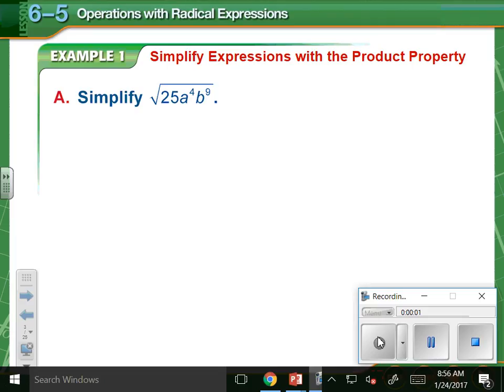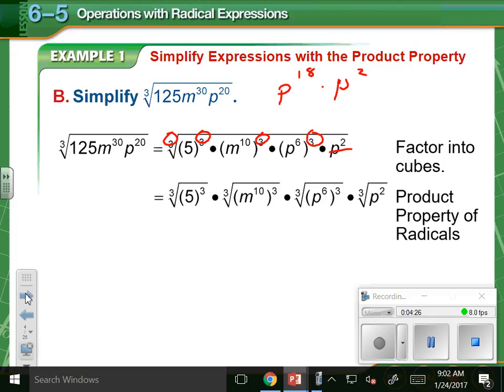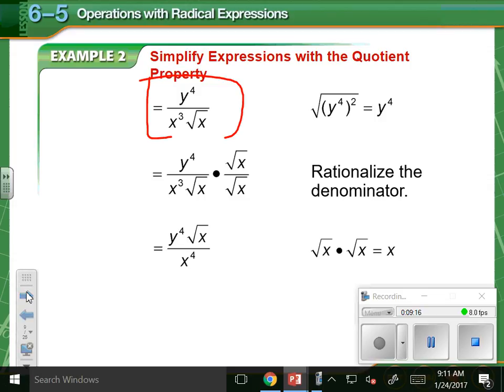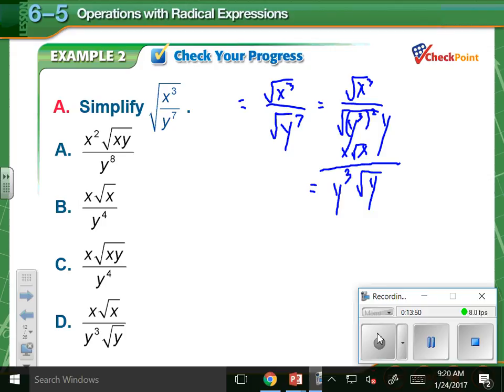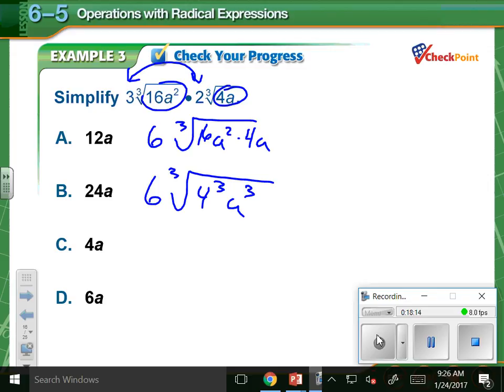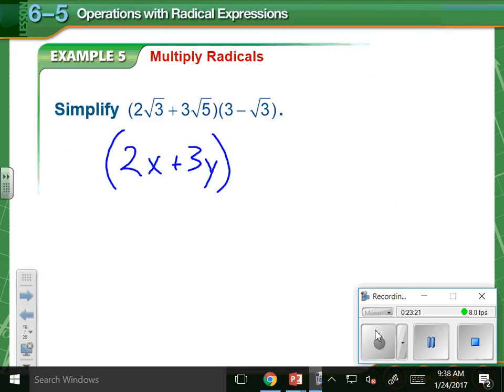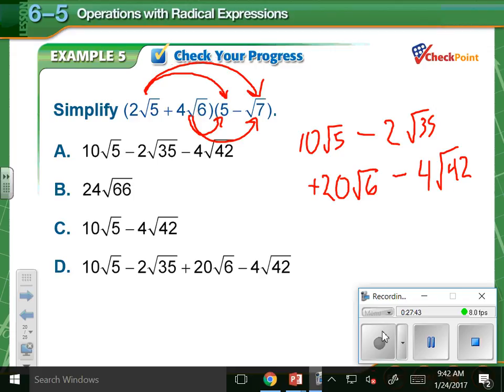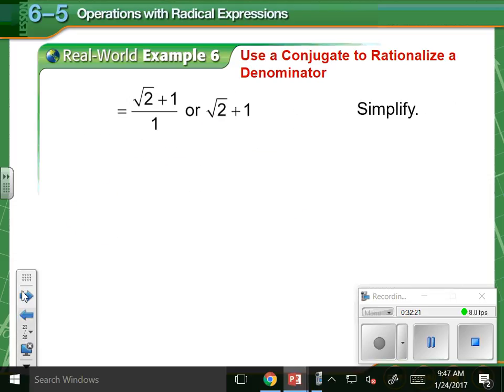6 5 Video